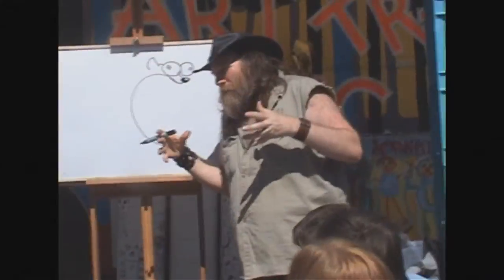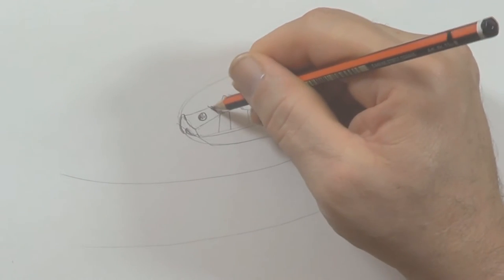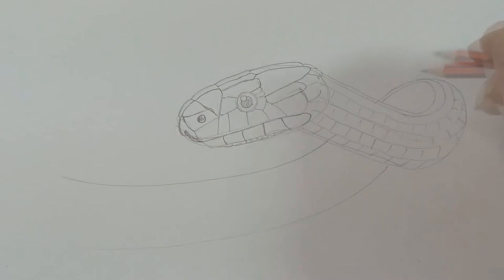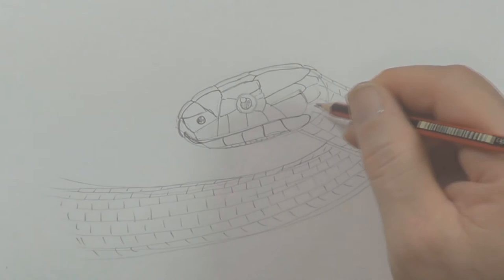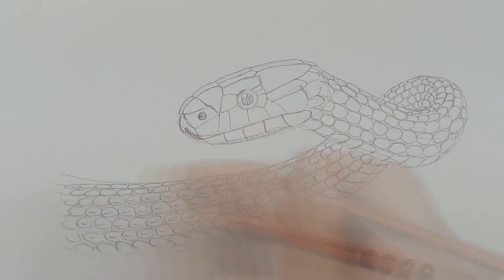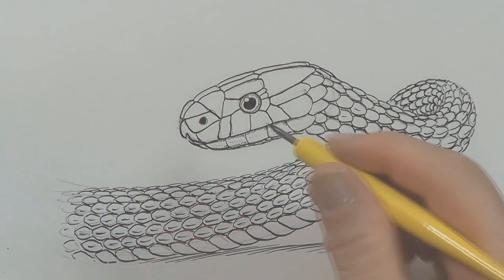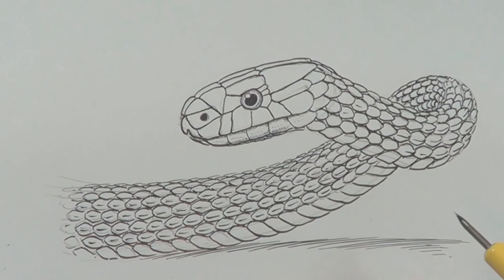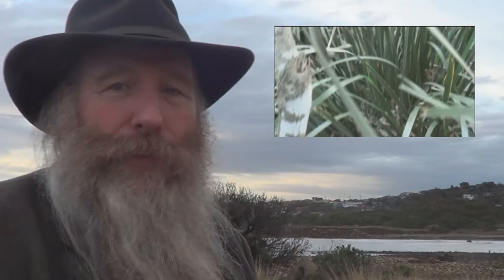How to Draw a Snake - the Rough Scaled Snake (intermediate - advanced)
'Step by step' how to draw the Australian rough scaled snake. Starting off very simple and getting more complicated towards the end.
Starting the snake drawing off with pencil and advancing to ink techniques.